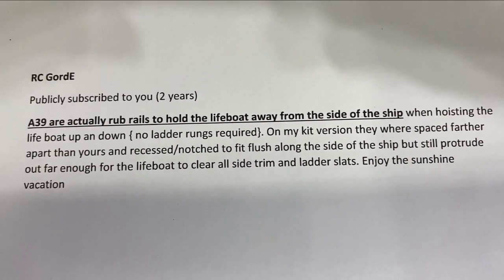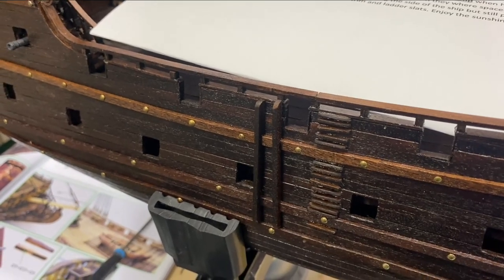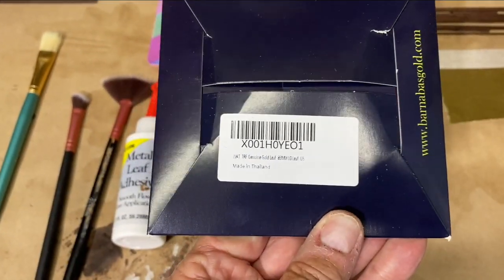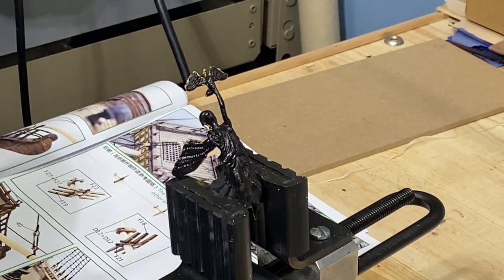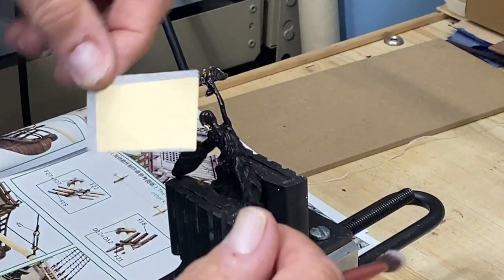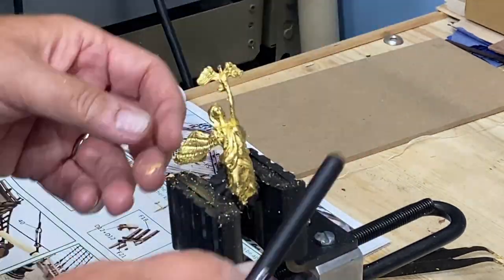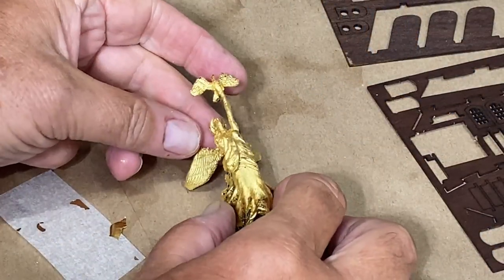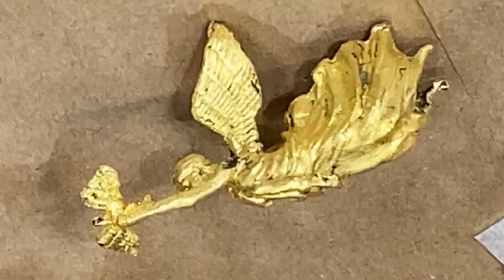The Black Pearl Golden Version 2021 Episode 12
Correction from Episode 11 plus GOLD LEAF tutorial!